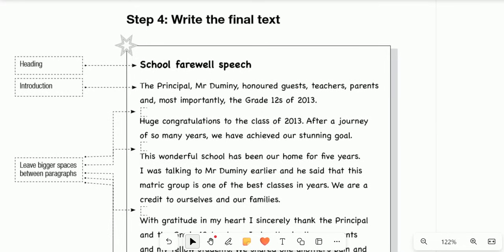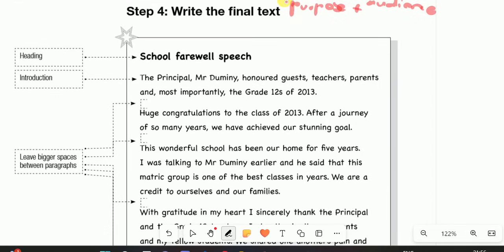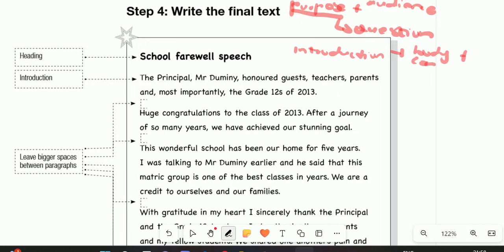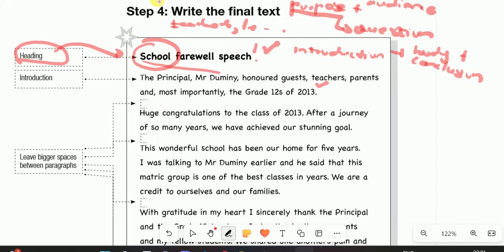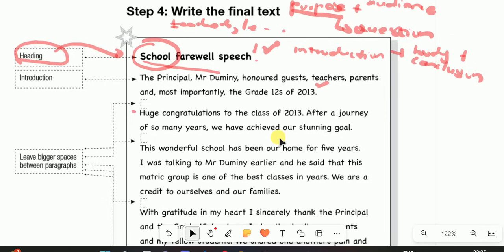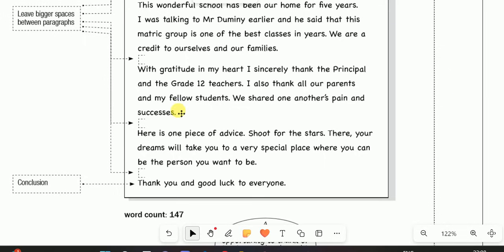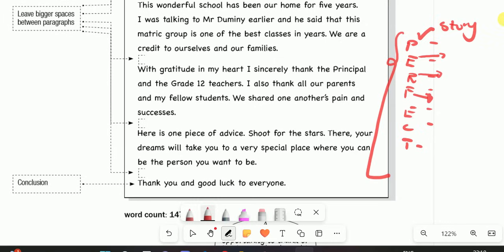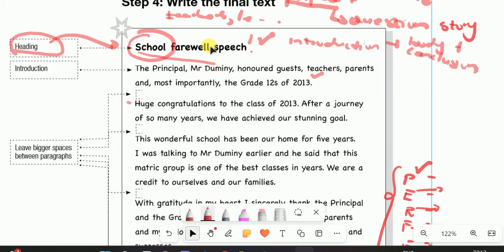How to write a speech: creative writing paper 3.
A speech is a written account of an oral address with a specific purpose in mind.
USE THE FOLLOWING;
P-personal anecdote to bring your speech to life.
E- emotive language to persuade your audience.
R-rhetorical questions
F- figurative expressions
E- emphasis through repetition
C- compassion and contrast to make your points clear
T- tone of voice that is relevant and specific for the audience that you are addressing.